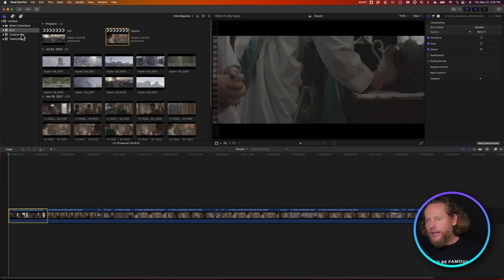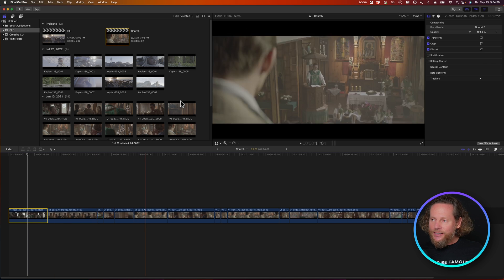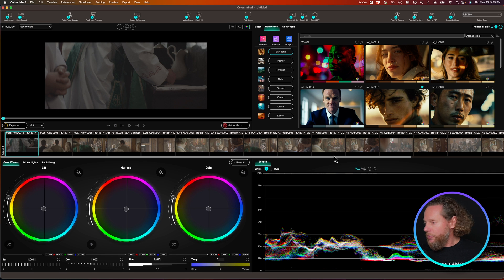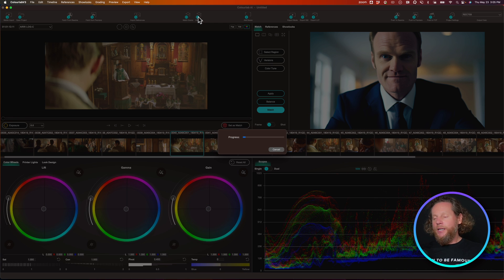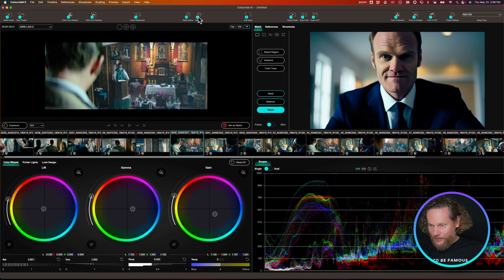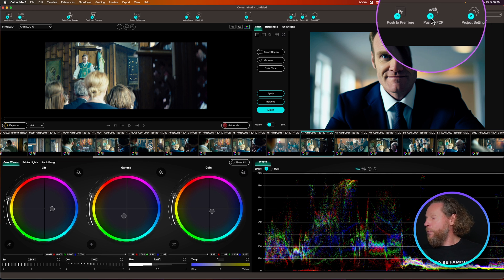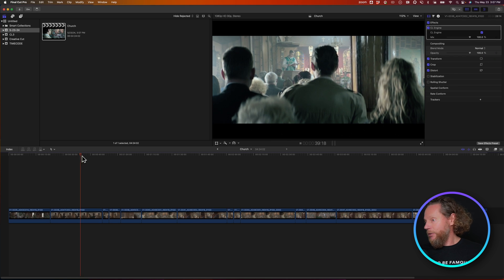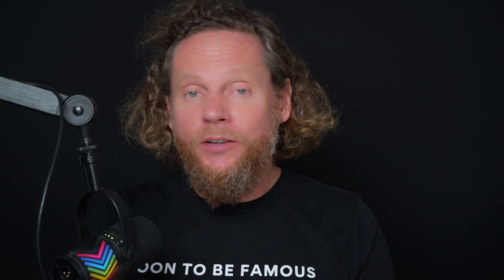Ai Color Grading for FCP - Colourlab Ai Creator 3 and FCP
In this video, we are going to learn how to color-grade FCP projects using the power of the Ai color engine of Colourlab Ai Creator V3. This is probably the fastest and most streamlined workflow that includes no rendering, relinking, or conform. Just real-time integration of color metadata driven by Ai and interpreted by amazing CL Engine.